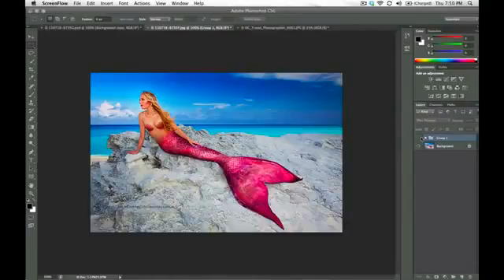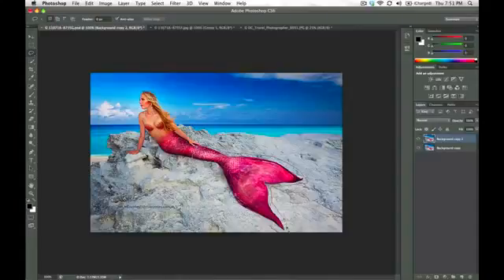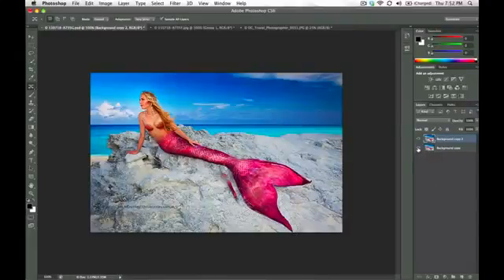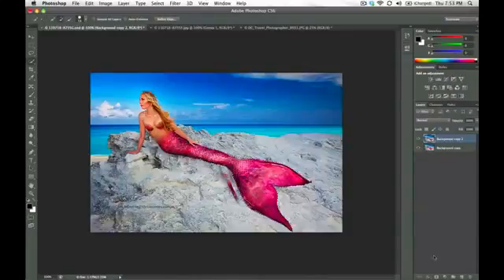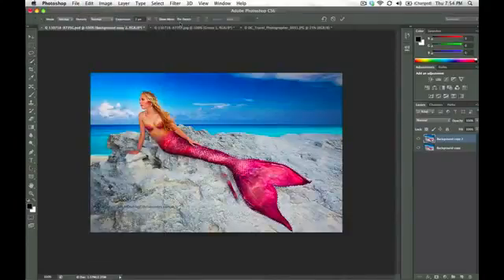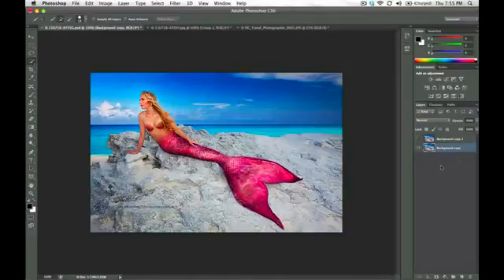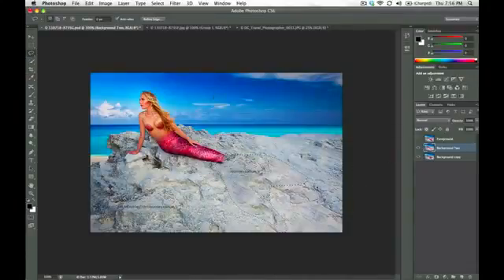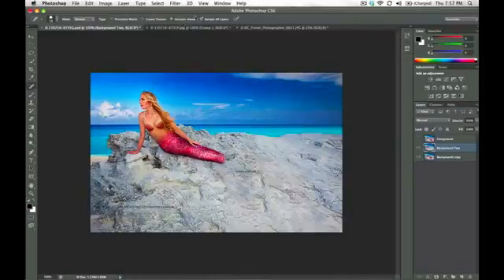Photoshop CS6 Latest Tutorial